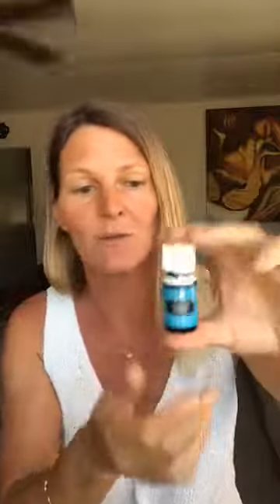DROPPIN’ IT LIVE Segment #48 🌈 in a Bottle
In this episode I share an amazing little bottle of essential oil, hand selected from Australia and blended to create a harmony of energies to your body and mind.

→Let’s connect on SOCIAL MEDIA! You’ll learn more about how to live a healthy lifestyle and our island life on Maui with three kids

Got questions or need more information? I also offer free one on one wellness consultations, so hit me up!

Amy xx